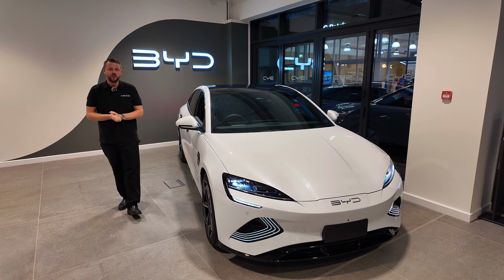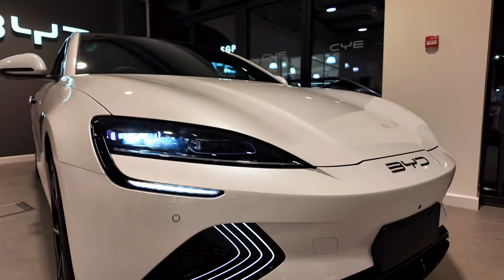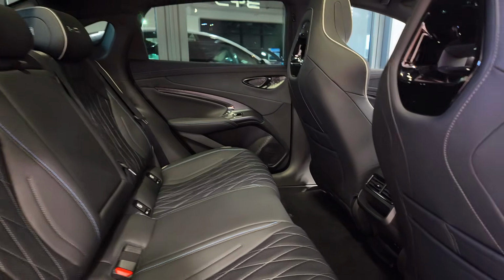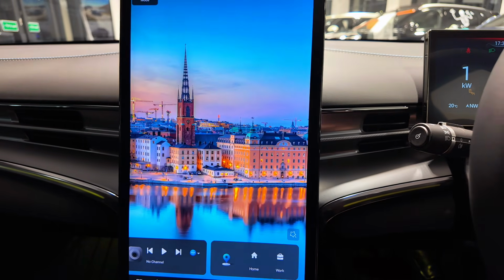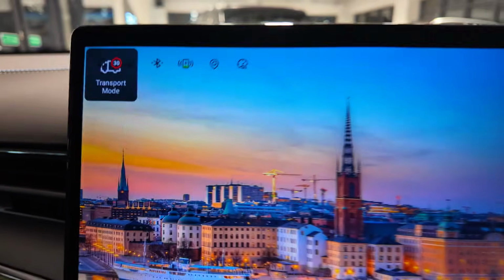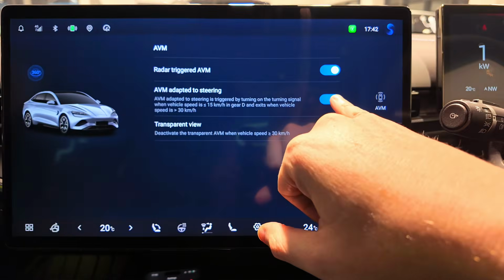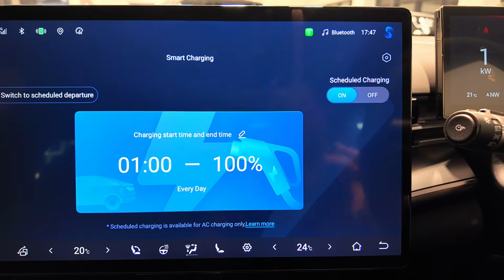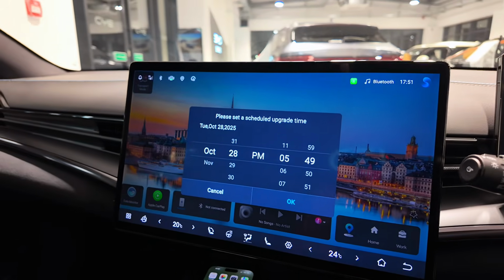The BYD Seal Is Everywhere! What Makes It So Popular?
The BYD Seal is quickly becoming one of the most recognisable electric cars on UK roads — but why? In this video, we take a closer look at what makes the Seal such a hit with drivers. From its sleek design and premium interior to its impressive performance and real-world efficiency, the BYD Seal is redefining what to expect from a modern EV.

Join me as I explore the key reasons behind its growing popularity, how it compares to rivals like the Tesla Model 3 and Hyundai Ioniq 6, and why more UK drivers are making the switch to BYD.

🔋 Chapters:
00:00 Intro
03:45 Exterior & Interior
10:43 System & Usage